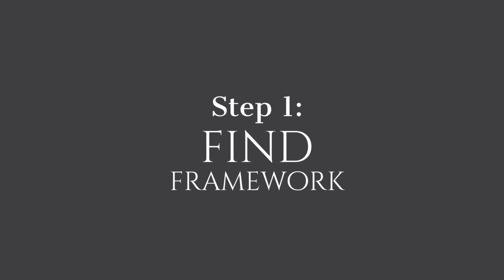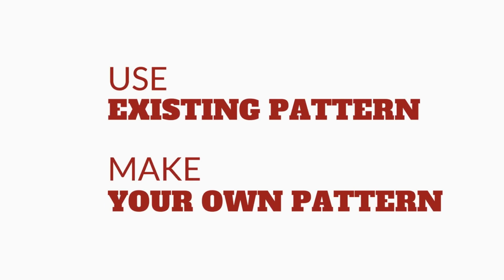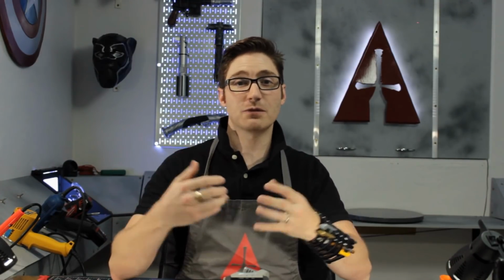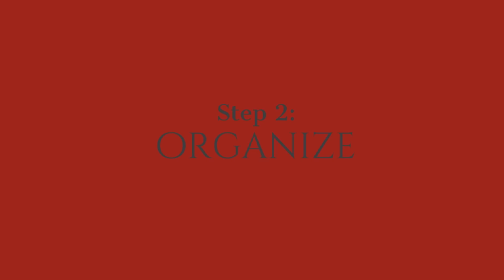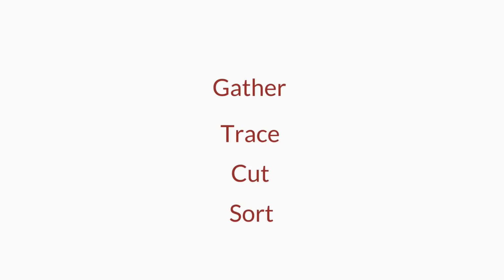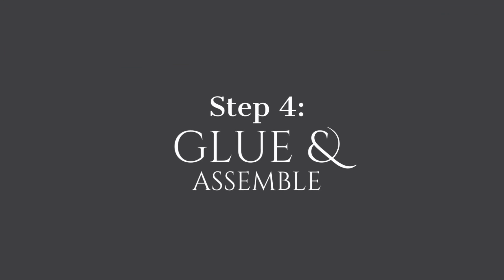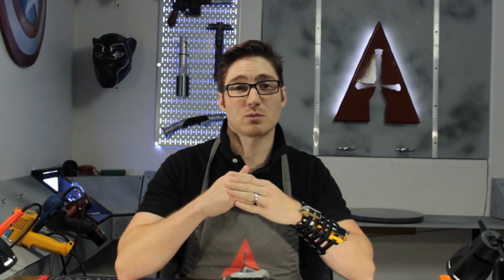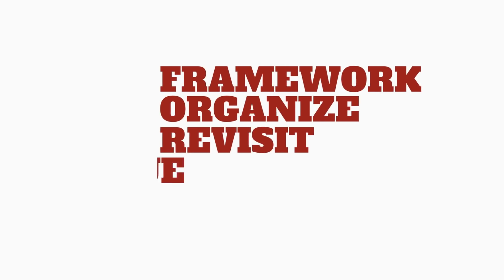How to Cosplay for Beginners - Foam Forge Workshop (Video 1)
Click here to Enroll in the FREE workshop and get all the Resources mentioned in Video

This is VIDEO 1 of the Foam Forge Workshop. In this video, we go through a step by step process you can follow to make your costume and props builds quick and easy.

We will be running Facebook Lives on the Cosplay Apprentice Facebook Page On Friday September 21st at 6:30pm PST and Monday September 24th at 6pm PST.

Join us there to get all your Cosplay, Foam, and F.O.R.G.E questions answered live.

Video Two will be Released on Tuesday next week and we will be talking about How to overcome your fear of failure in Cosplay and the best ways to grow your cosplay skills as quickly as possible and we will definitely be getting our hands on some foam!

Cosplay On My Friends!!!